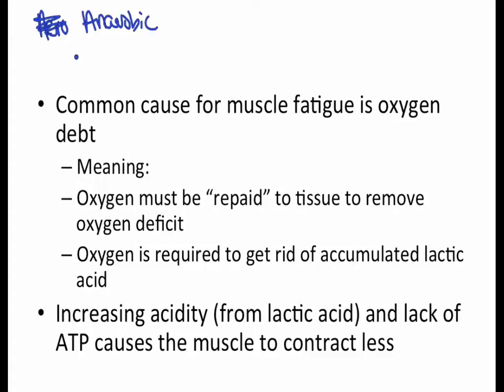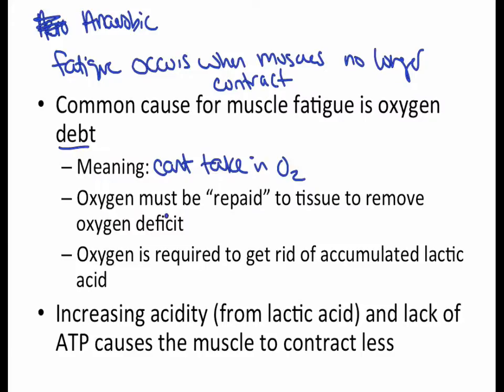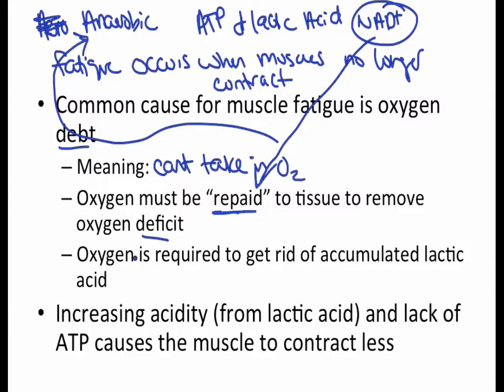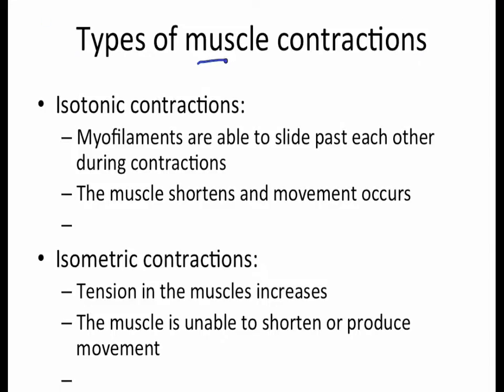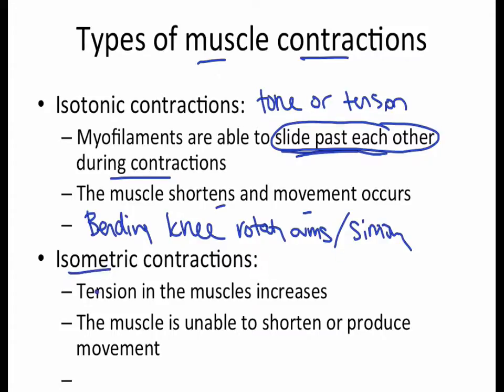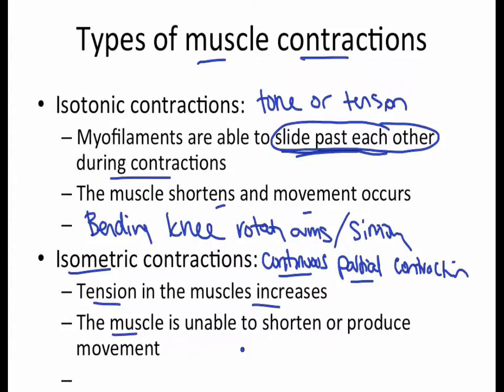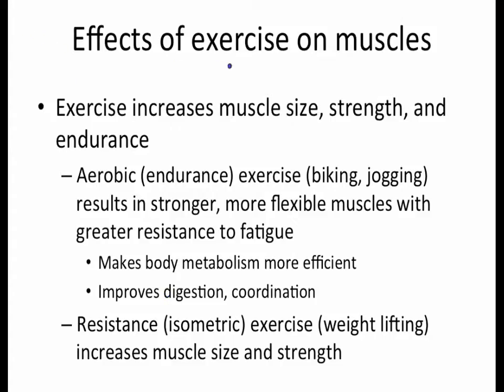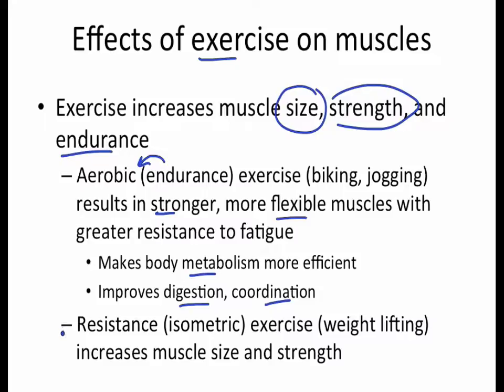033 Muscle contractions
This video covers muscle contraction types and movements as well